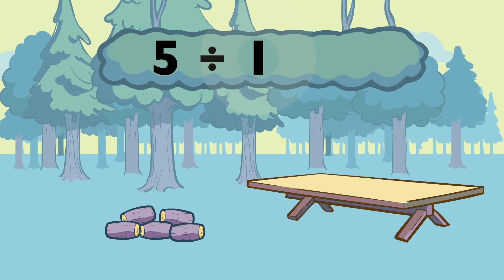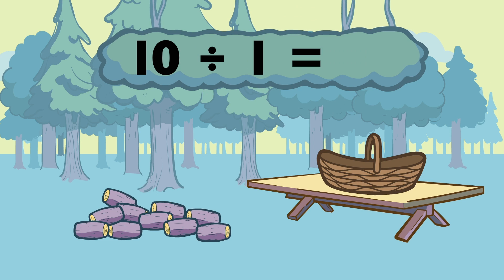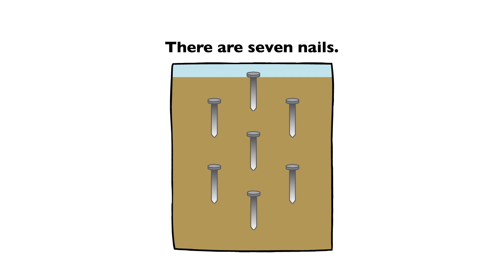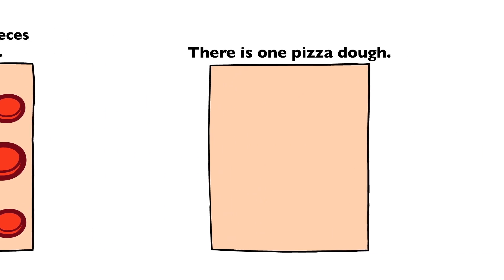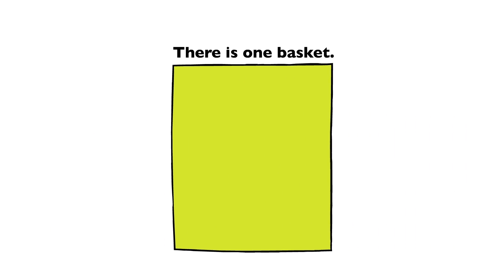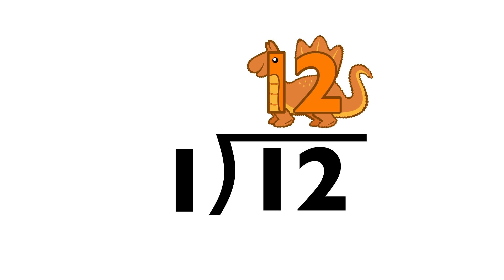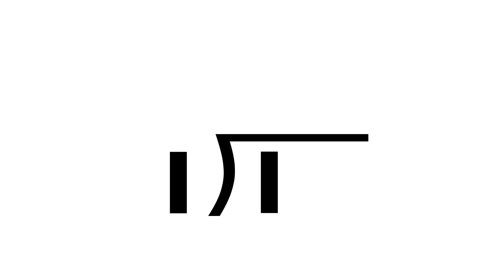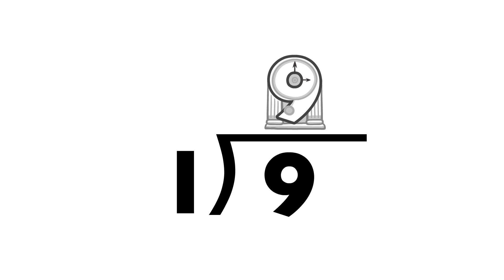Practice Dividing by 1’s! | Meet the Math Drills - Division | Preschool Prep Company